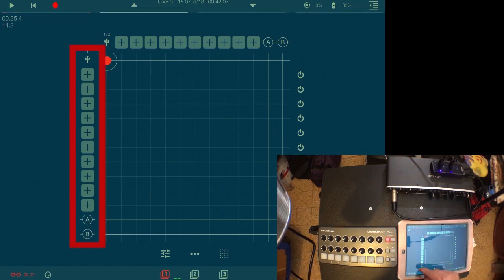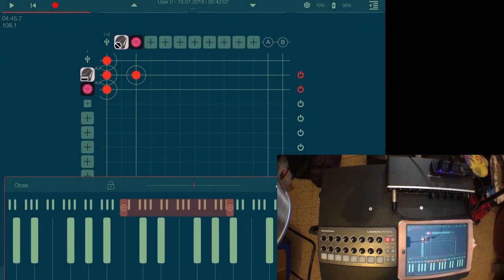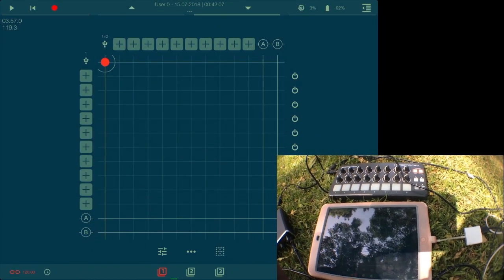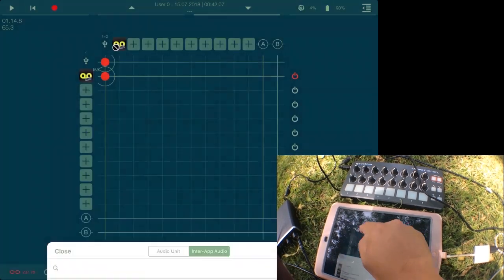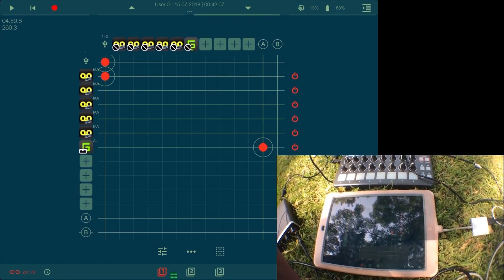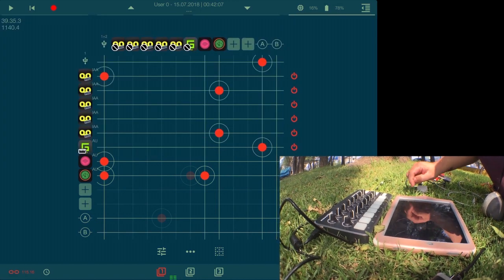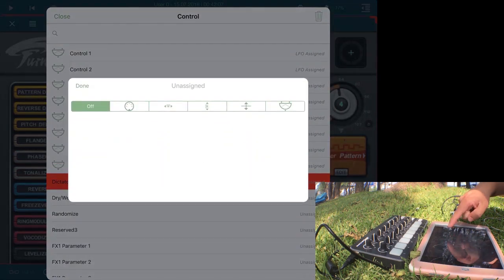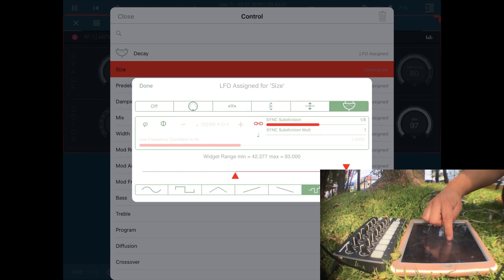Tutorial? - Quantiloop and apeMatrix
This is not really a Tutorial, it is a "suggestion". I am starting to experiment using Quantiloop in apeMatrix and this is how I am doing it.

0:33 A brief introduction to apeMatrix
6:13 Quantiloop's individual track outputs and apeMatrix
13:03 Live looping jam and patching
15:17 apeMatrix's LFOs and Turnado

for more tutorials for ApeMatrix.

If you feel like supporting me check out the bandcamp and buy something there.